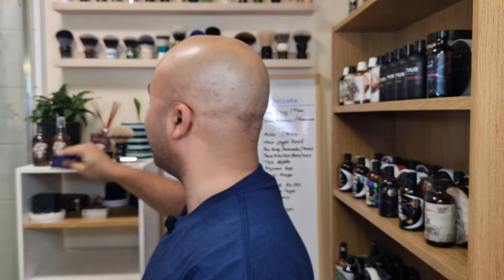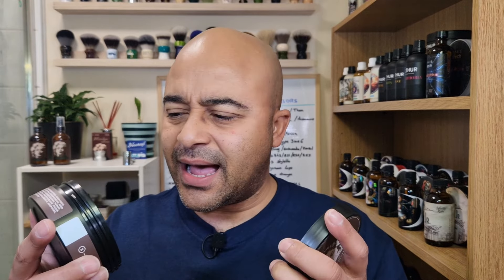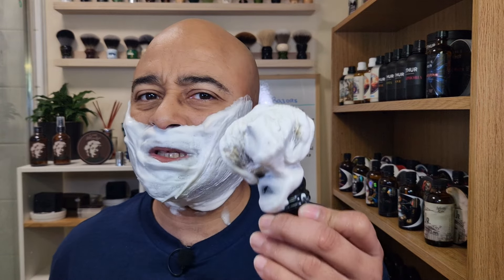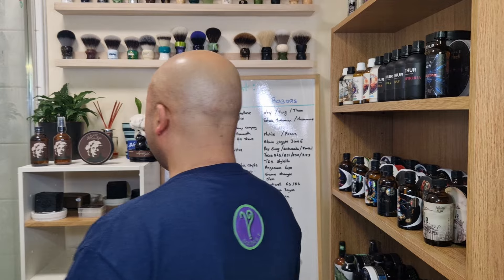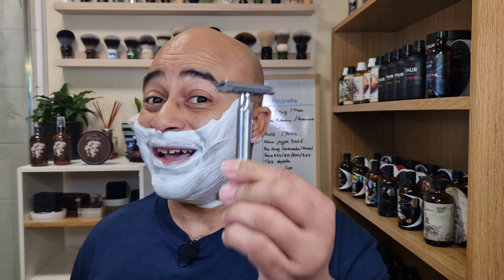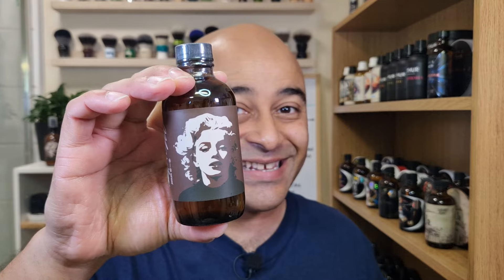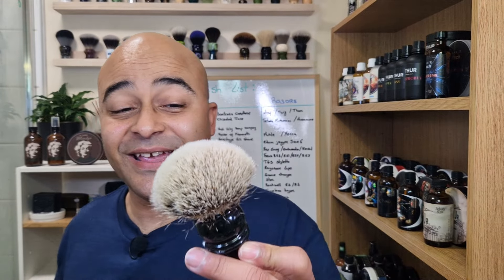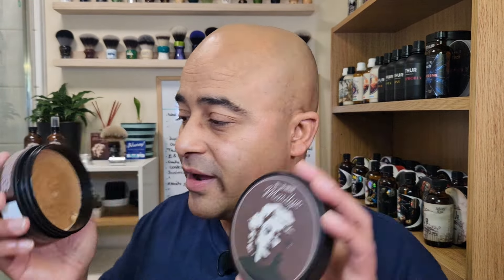Marilyn Set by Barrister and Mann first try.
Products used :
Barrister and Mann Marilyn Set, soap , balm and Splash.
King C. Gillette Razor
Feather Blade
Yaqi 24 Badger knot Brush